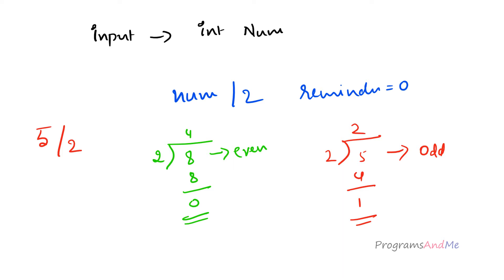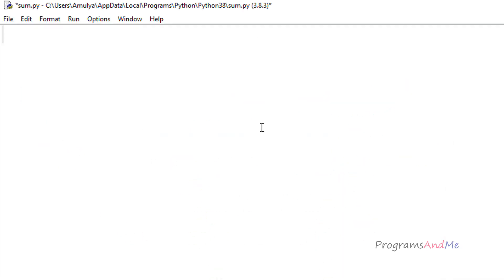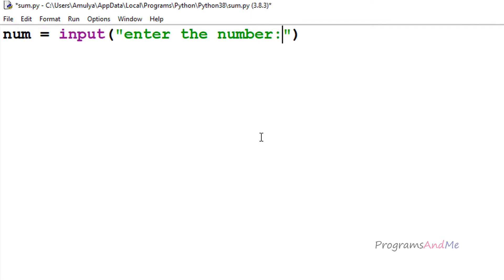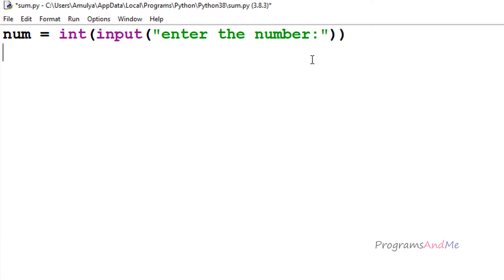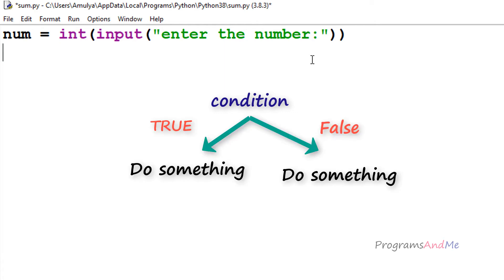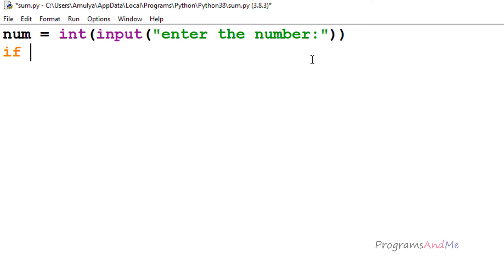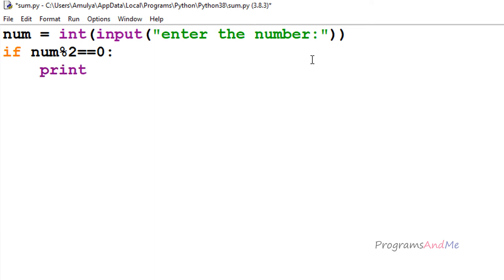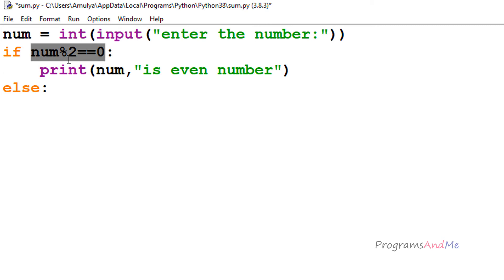Python Program To Check Entered Number is Odd Or Even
In this python programs video tutorial you will learn to write program to check entered number is odd or even in detail.

To find out entered number is odd or even we need to divide given number by 2 and if we get reminder as 0 then that number is even otherwise it is odd.